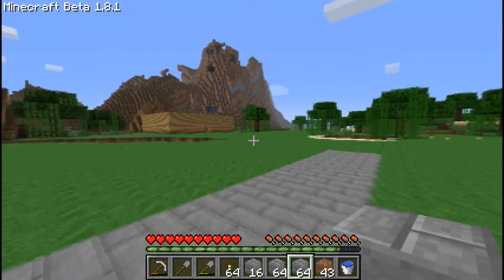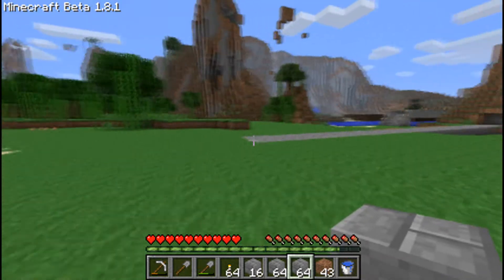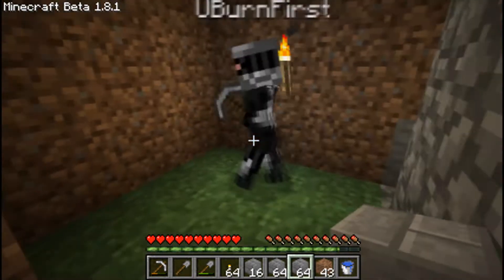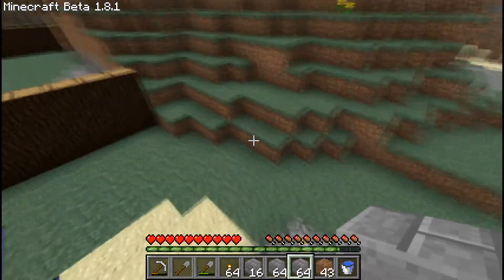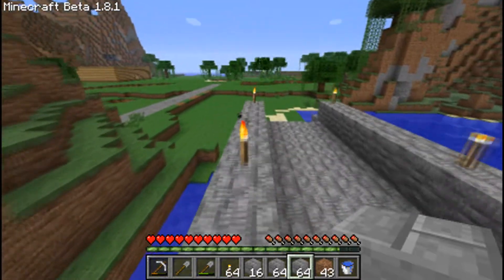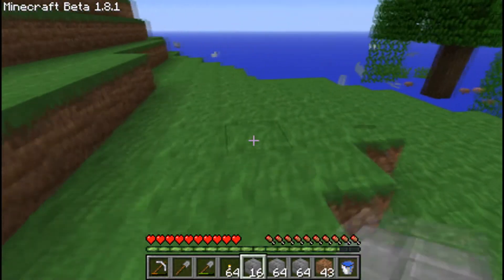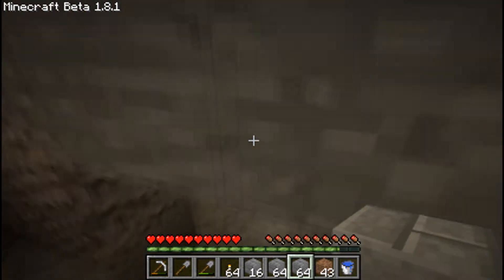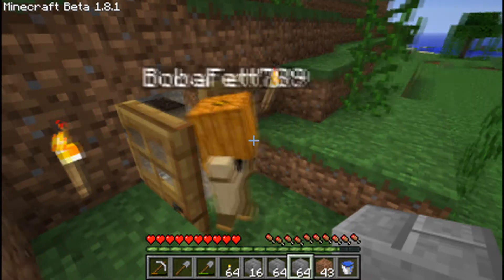Minecraft Server Part 2: Newcomers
Here is another video for you guys!